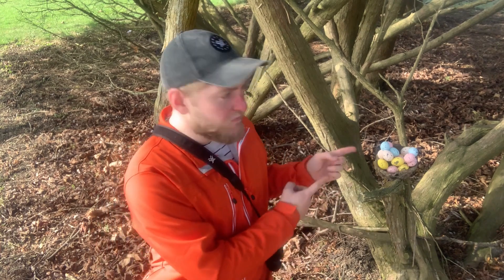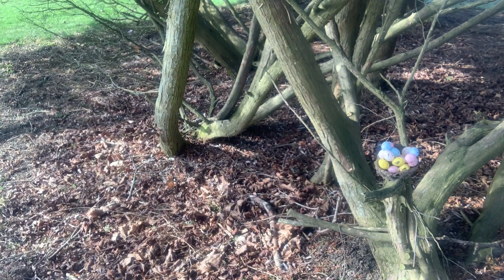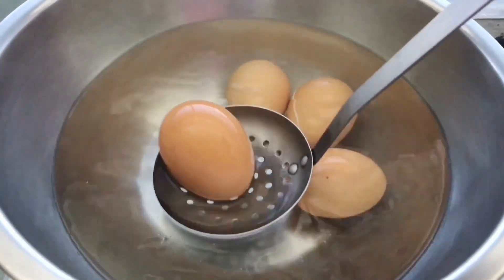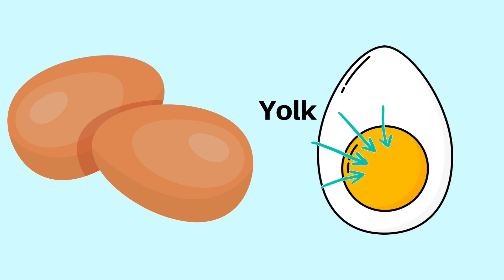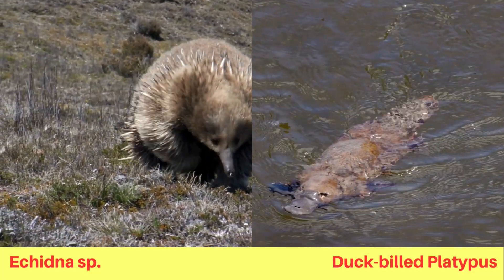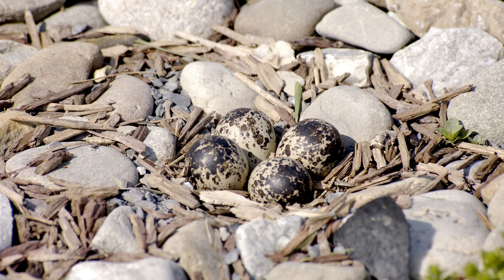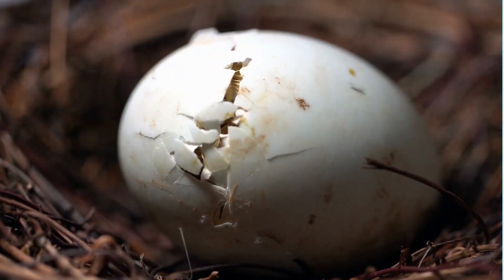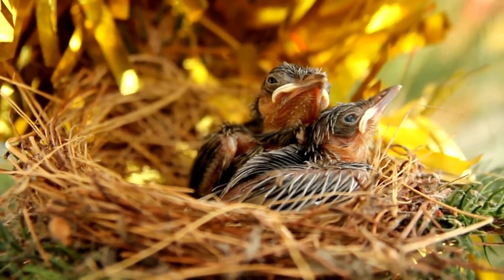Fun Fact Friday: Eggs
Welcome to this month's edition of Fun Fact Friday, where we present you with intriguing facts to start your weekend off right! This time, we will be delving into the subject of eggs.